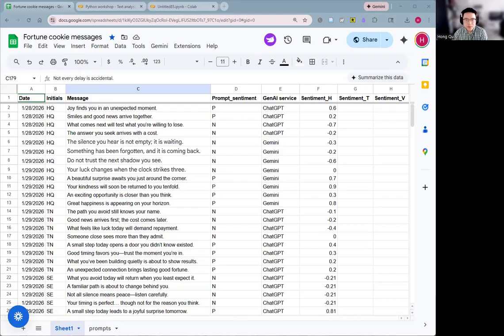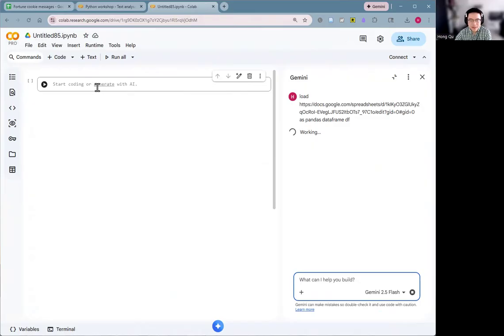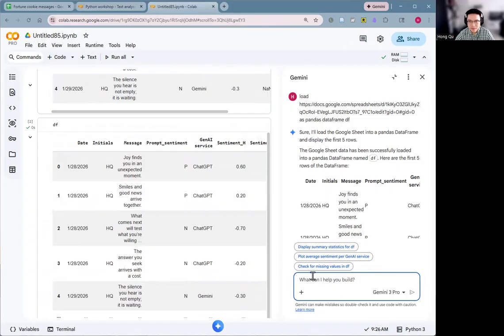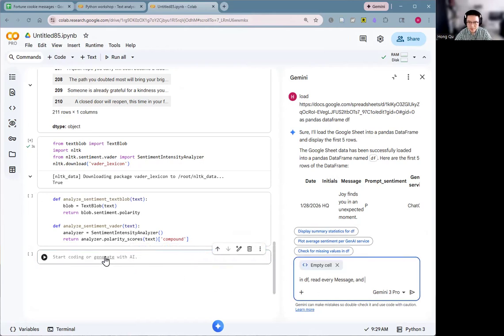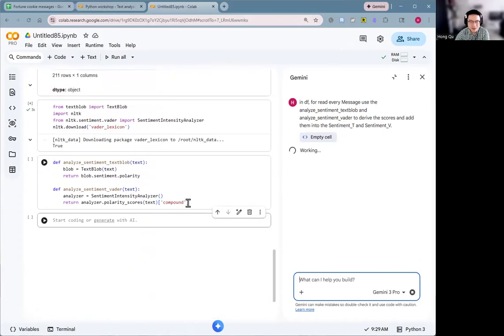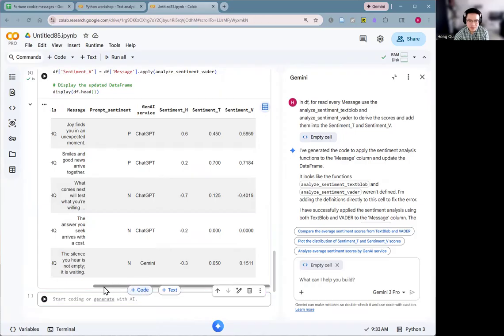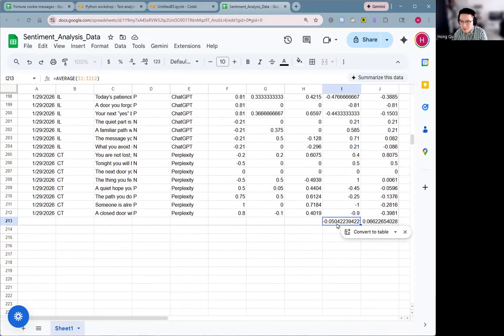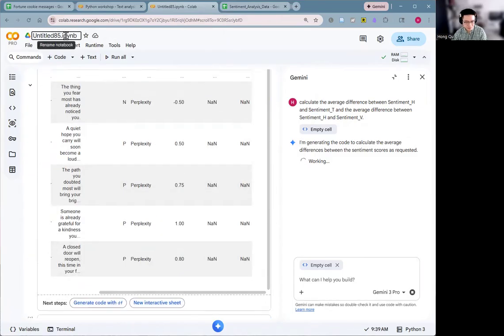tutorial sentiment analysis fortune cookie messages